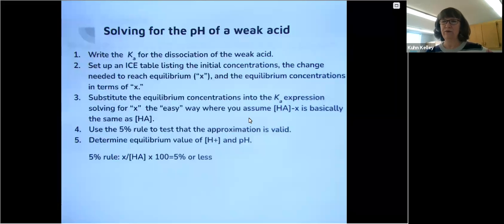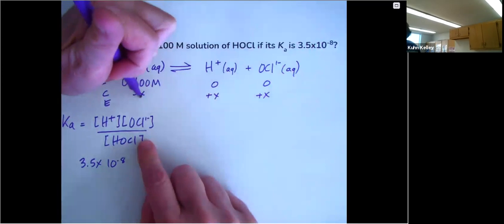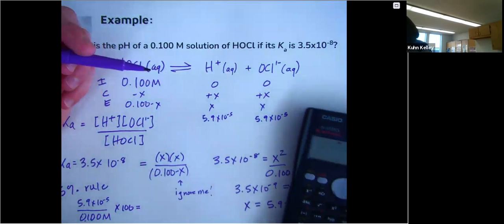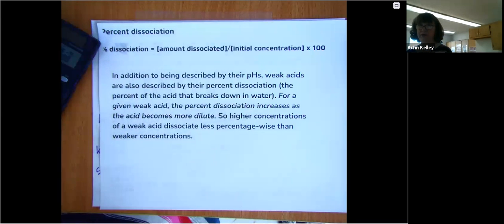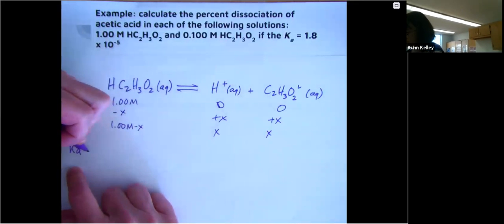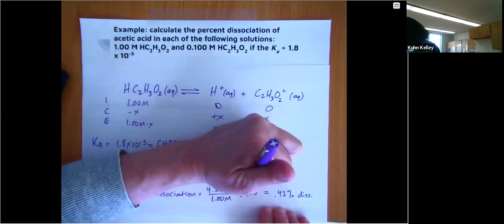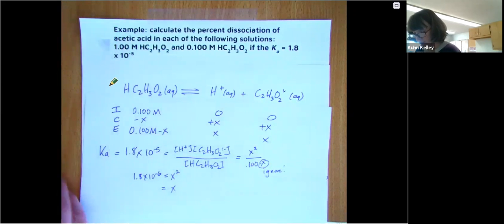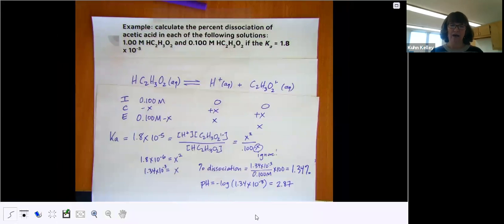Using Ka to solve for pH and percent dissociation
I work sample problems using Ka to solve for pH and percent dissociation
(I misspeak a couple of times! Sorry!)